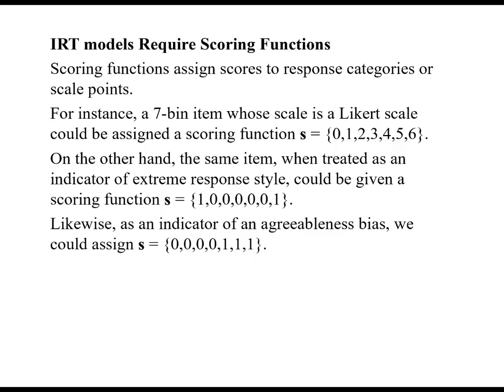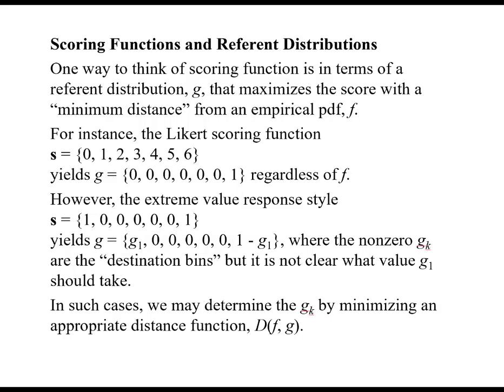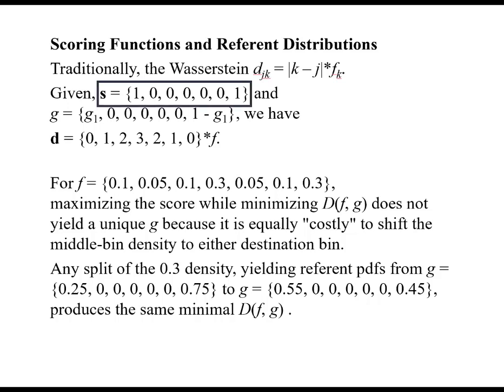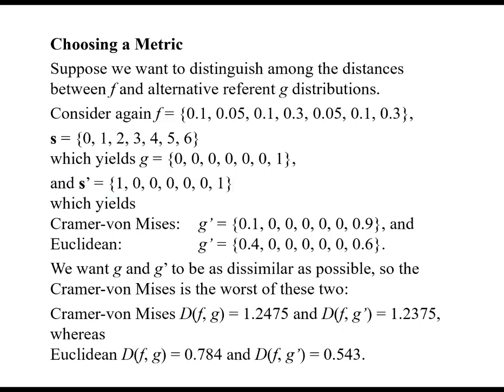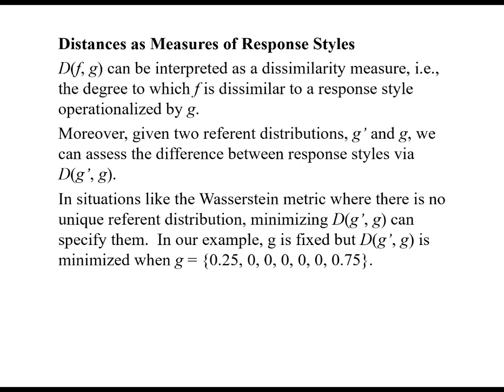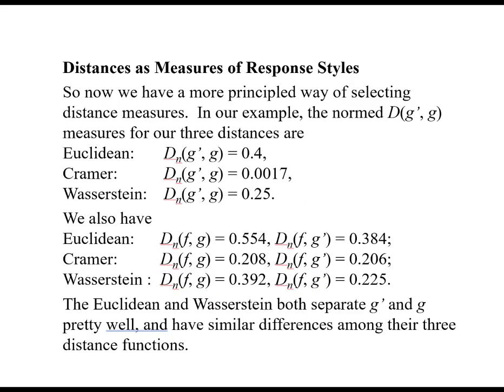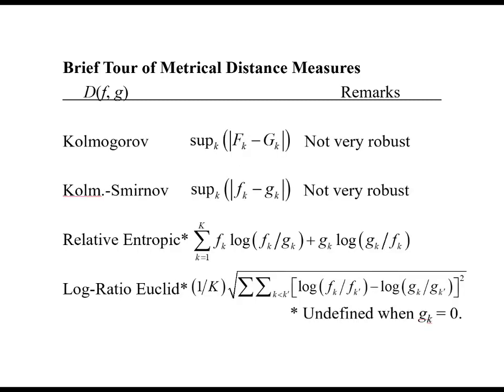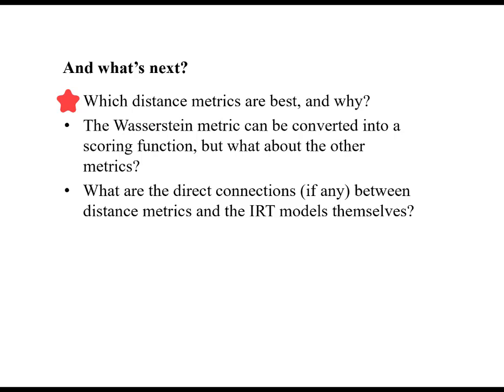Smithson AMPC2021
This presentation is part of AMPC 2021.